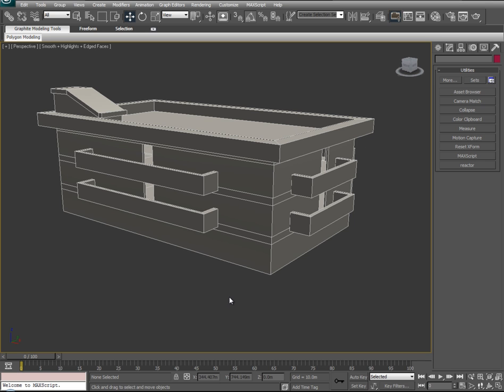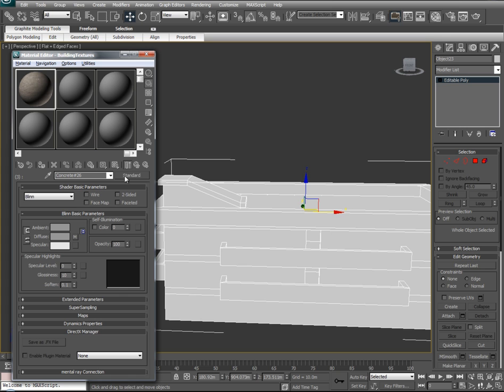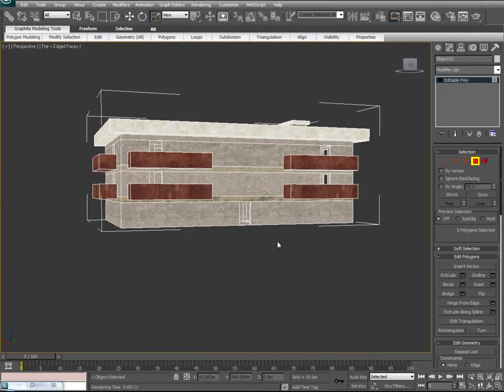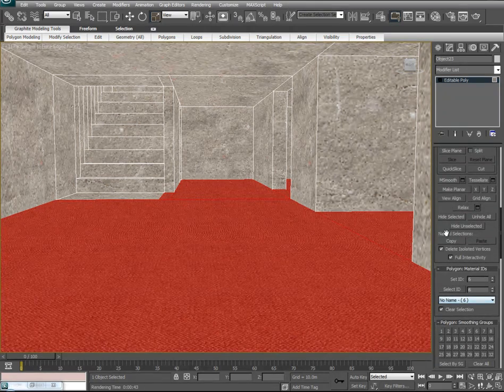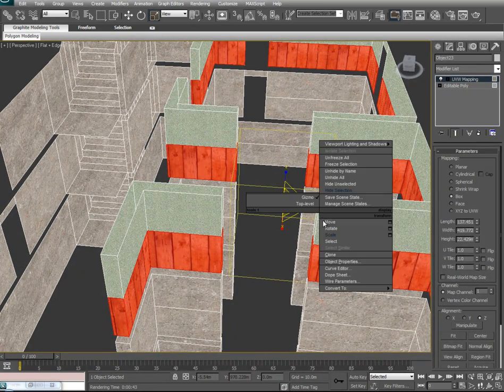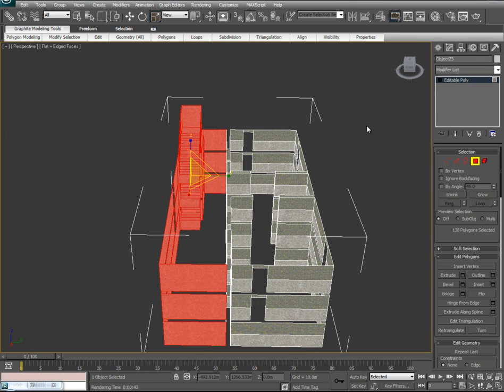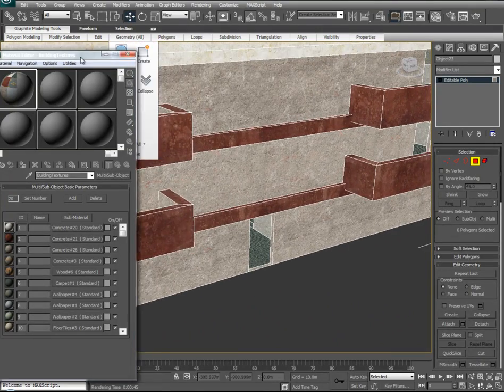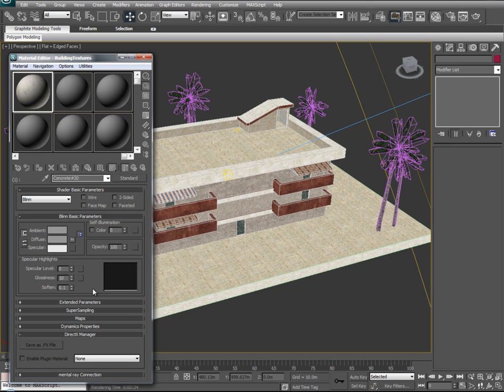How to texture a 3d building and interior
- Here we will attempt to go step by step at texturing a complete 3d building with multilevel interior and roof access in 3d studio max. This building was designed for a game I'm working on in the unity3d game engine.

Shortcuts to save you time in 3D Studio Max:

Alt + Middle mouse button click / mouse move = Rotate perspective
P = Perspective View
Z = Auto pan and zoom a selection
Alt + X = Turn transparent mode on or off
F4 = Turn wire outline on or off.

Part one of this tutorial can be viewed (How to model a 3d building and interior)